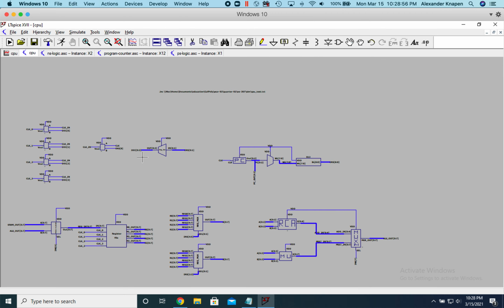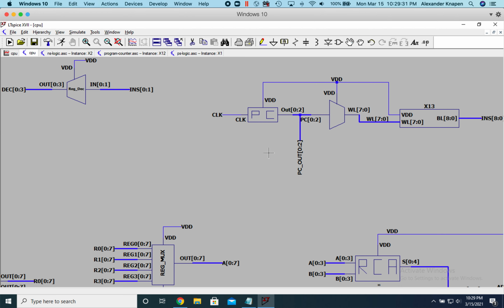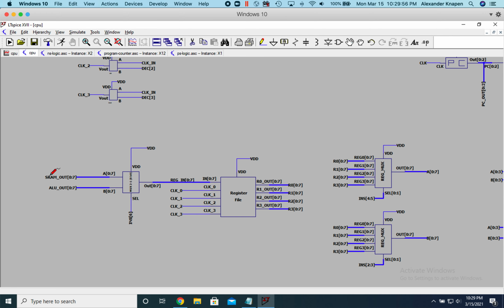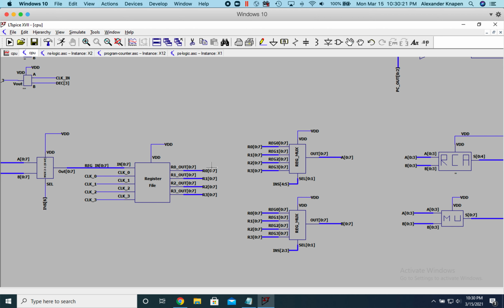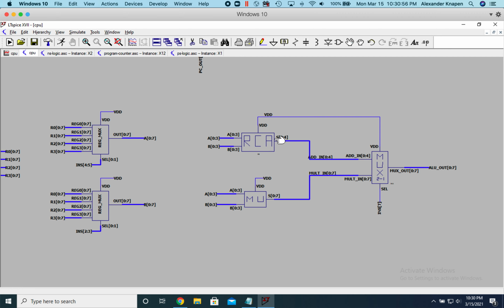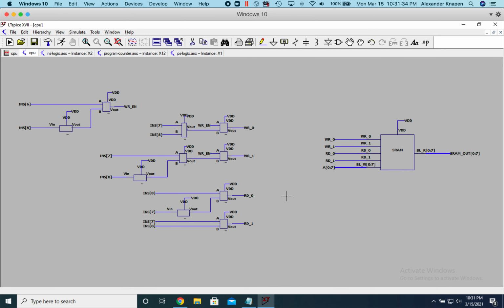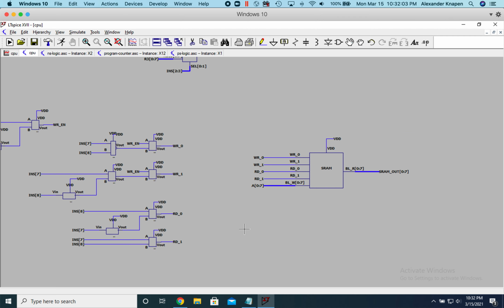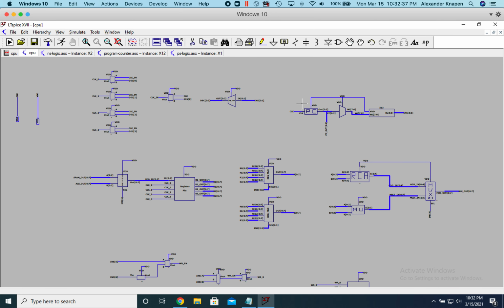EE 307 - CPU Video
Explains the high-level operation of the CPU designed in class